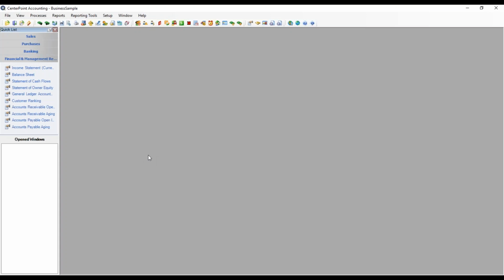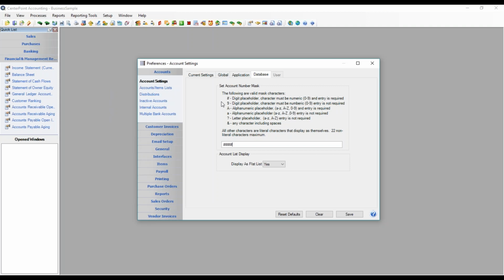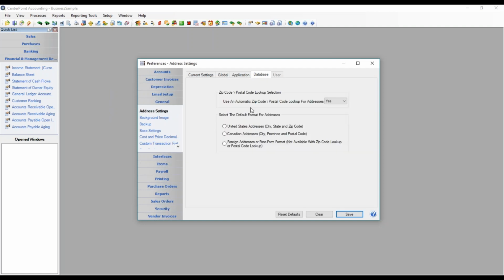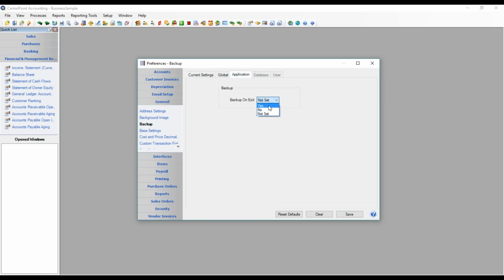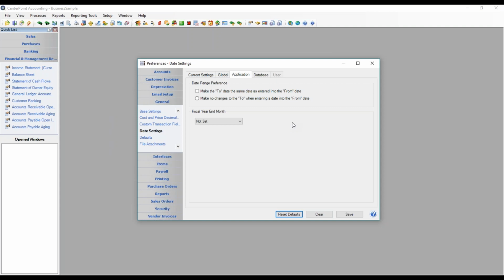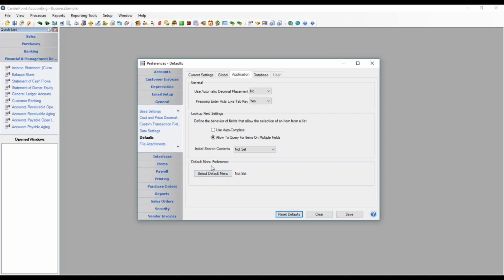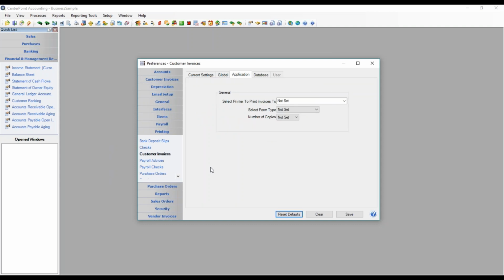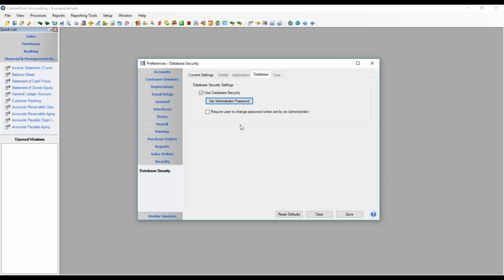How to Set General Preferences to Customize CenterPoint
Learn how to set the preferences for printing checks, invoices, receipts, ad bank deposit slips, etc., that should be set up prior to entering transactions.